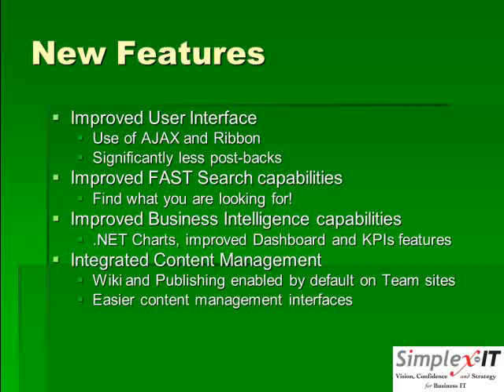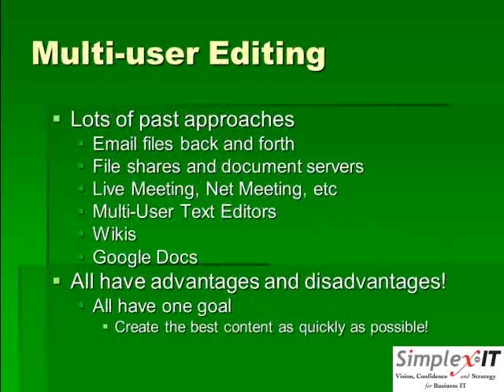5 of 5: SharePoint Foundation 2010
This is taken from a Simplex-IT monthly Lunchinar in Hudson Ohio.  The speaker is Bob Coppedge.  Part 5